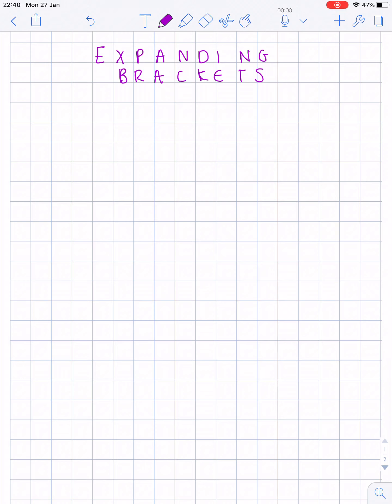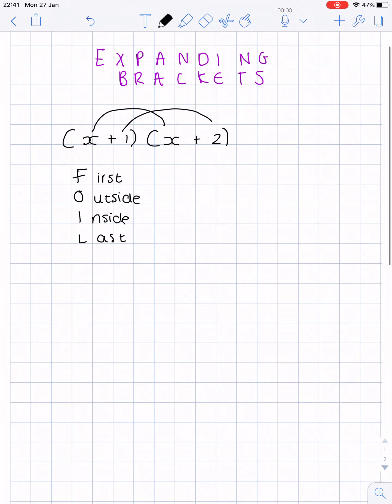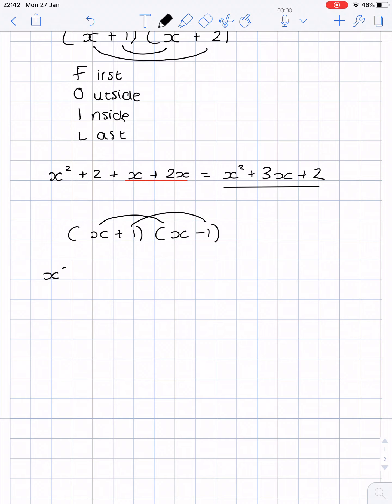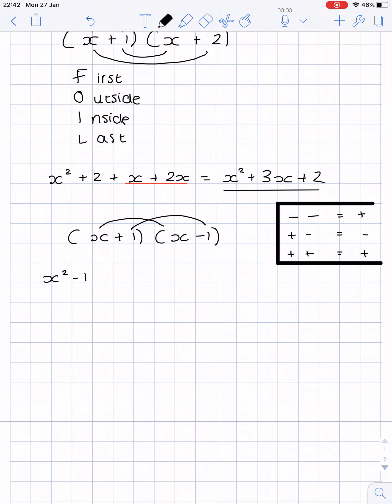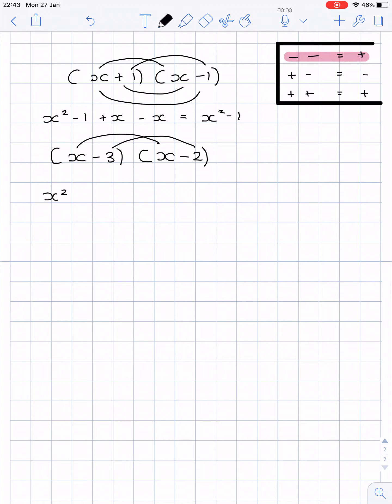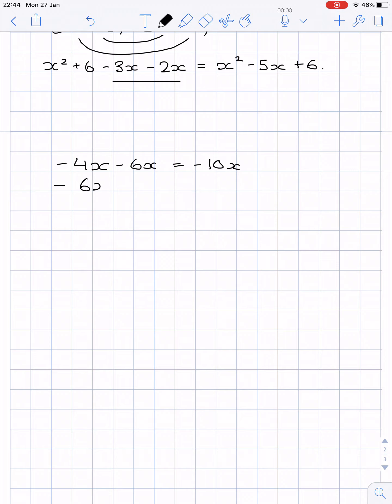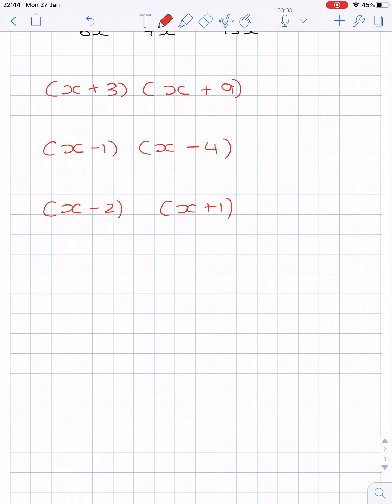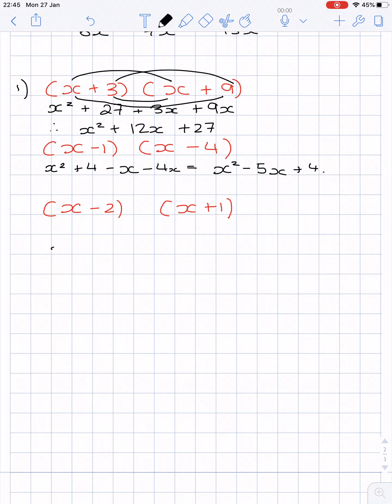EXPANDING BRACKETS MADE EASY